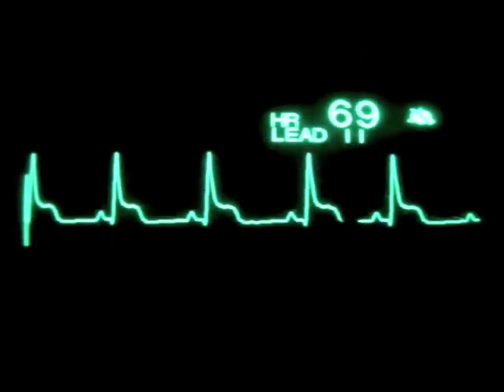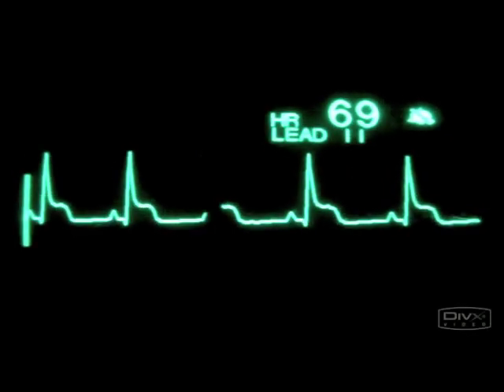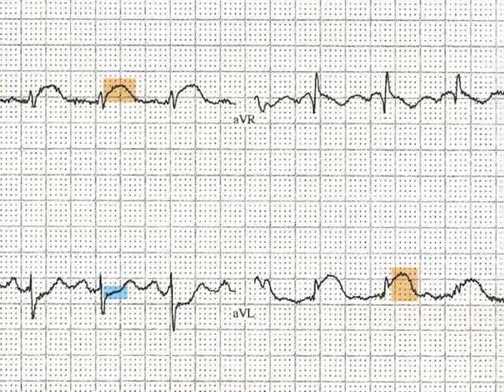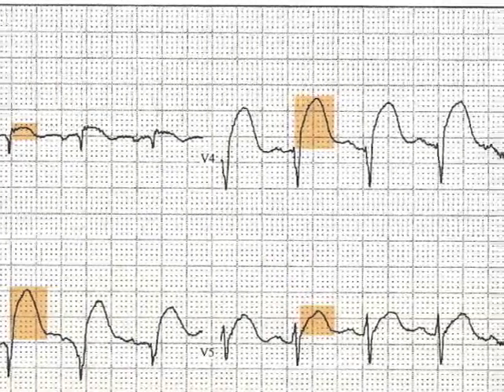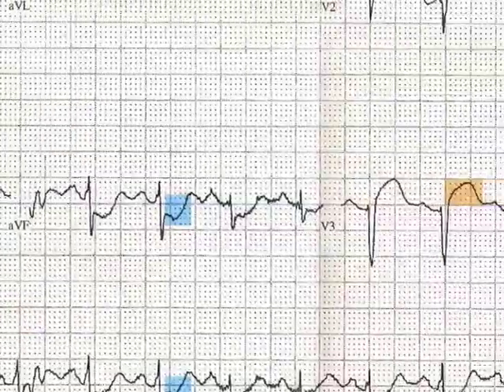≡Cardiología 2.1 - Infarto Agudo al Miocardio≡ =UML=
MODULO II - Cardiología

Tema 2.1 - Infarto Agudo al Miocardio

Ponente: Dr. Norberto Matadamas Hernández

Edición: Dr. Juan Alberto Suástegui Vargas

Agradecimientos
*Videos Incrustados - Motor de búsqueda de YouTube
*Camara - iSight (Macbook Unibody 13")
*Edición - iMovie 8.0.6

A la Directora General de Operaciones, Enfra. Neidy Ailin Armenta Cantu, por su innegable apoyo a este proyecto.

Dedicado este proyecto a la Dra. Estefania Cruz Arroyo, una lindisima mujer, grandiosa amiga y extraordinaria aprendiz.

Copyright©

"Chet Baker-Summertime", grabación de sonido administrado por:
Roba Music Verlag GmbH
SME
UMG